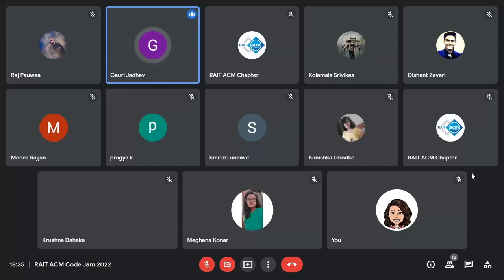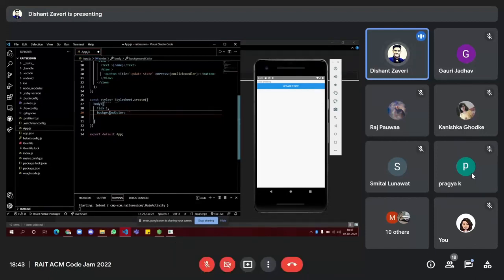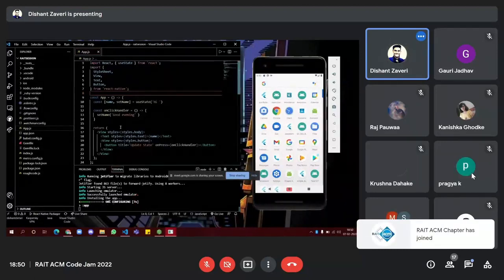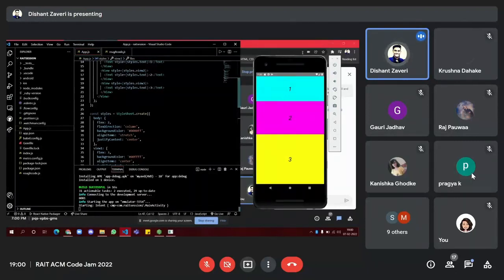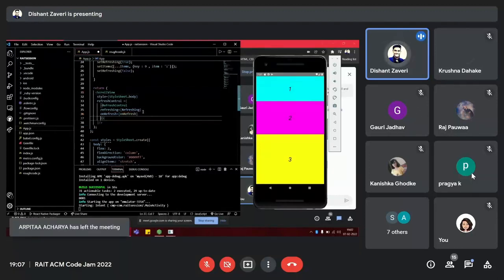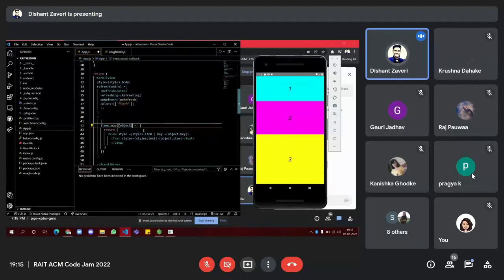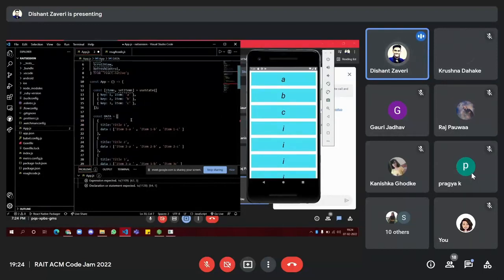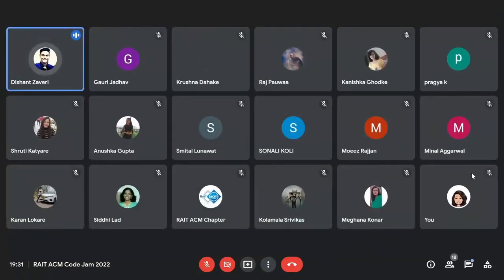Speaker - CodeJam 2022 RAIT ACM - Day 2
I was the speaker of CodeJam 2022  RAIT ACM   Day 2. On the second day, I taught them React Native state management using Hooks and the major Components.